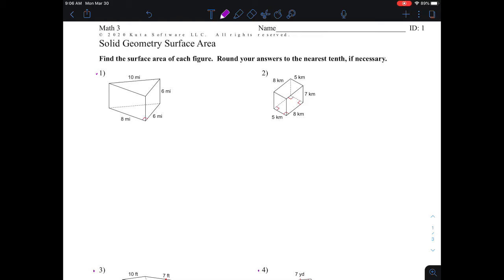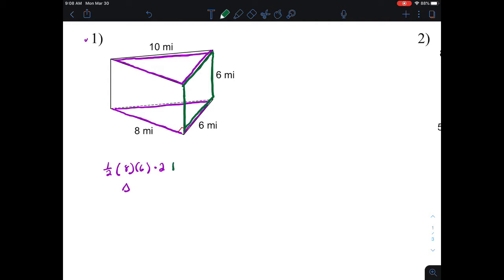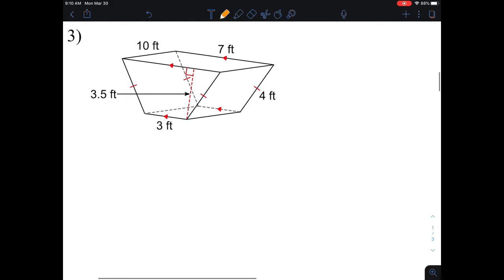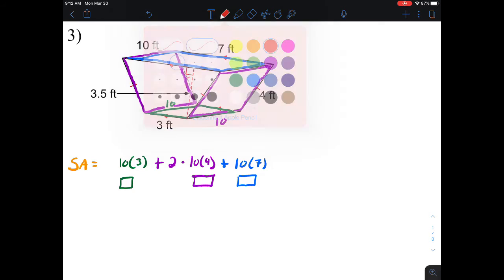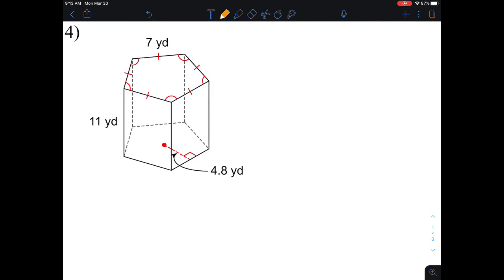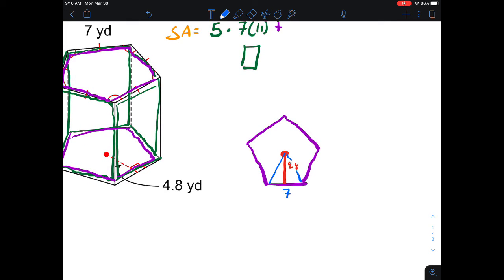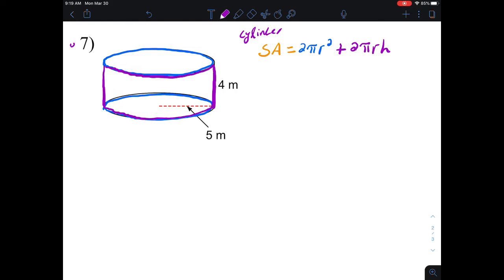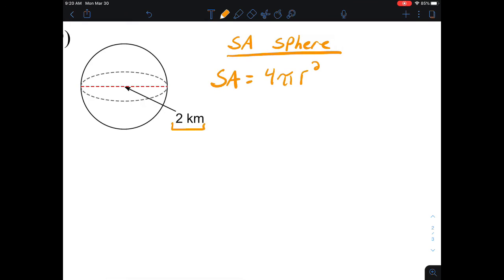Solid Geometry Surface Area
Finding the surface area of 3-D solids